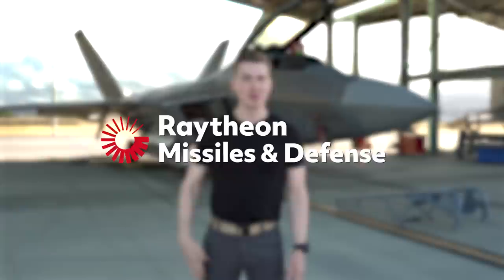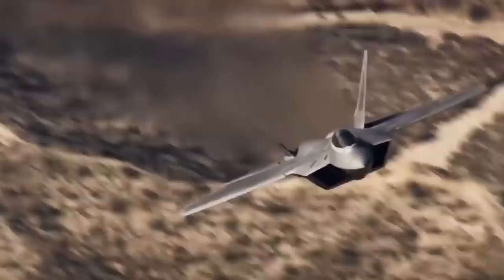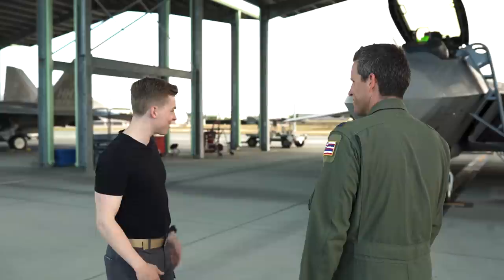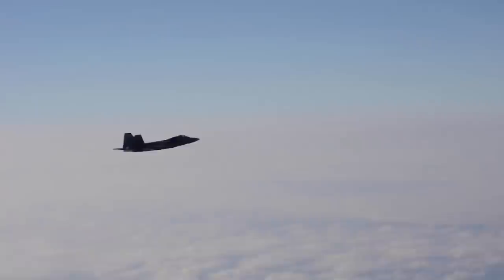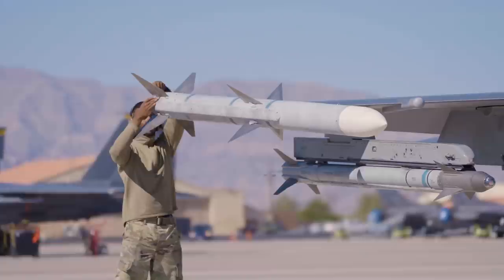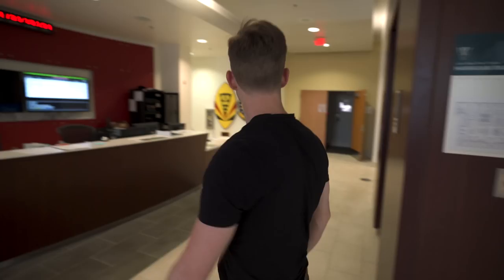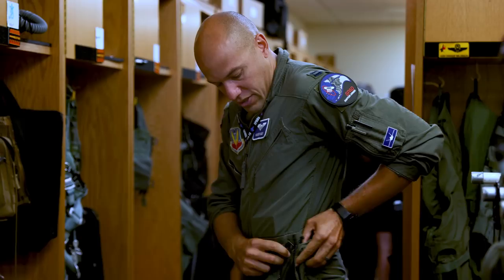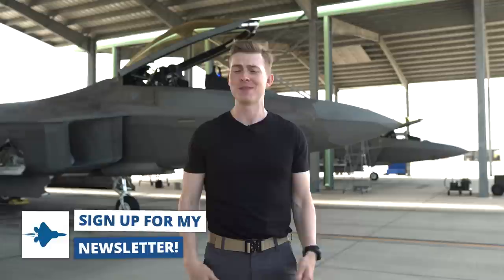The Most Lethal Fighter Jet Ever Built | F-22 Raptor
The F-22 Raptor is the most lethal fighter jet ever built. Capable of flying over twice the speed of sound at altitudes upwards of 60,000 feet, there's a reason the Raptor is the most feared aircraft in the world. Come along with me as I visit the Hawaii Air National Guard to learn what makes the F-22 Raptor the true king of the sky.

► Learn More about Raytheon Careers!

Huge thanks to the Hawaii Air National Guard for having me out!

Video Chapters:
0:00 Introduction
0:58 Aircraft Overview
2:38 Hawaii National Guard
3:12 F-22 Up Close
4:04 The Cockpit
5:00 Weapon Systems
5:35 Raytheon Missiles & Defense
7:13 Engines & Thrust Vectoring
8:07 Flight Controls
8:56 Inside the Squadron
9:36 Gearing Up
11:30 Blasting Off
12:50 Conclusion

*Non-Endorsement Statement - Reference to any specific company, products, processes, or services by trade name, trademark, manufacturer, or otherwise in video does not necessarily constitute or imply its endorsement by the Hawaii Air National Guard, Department of Defense, or any other governmental entity.